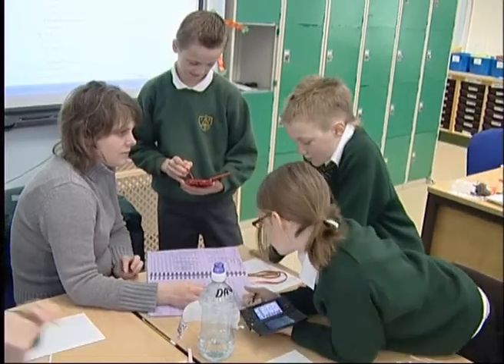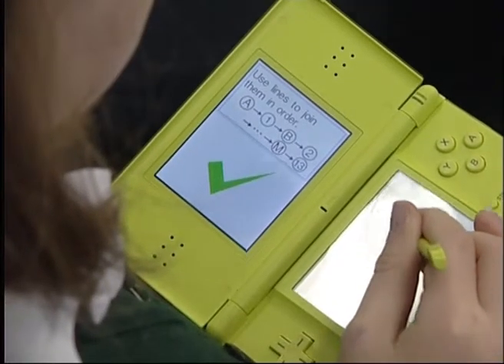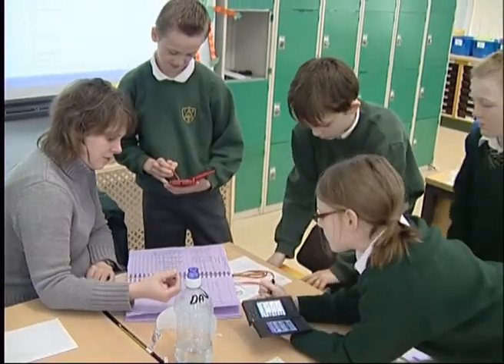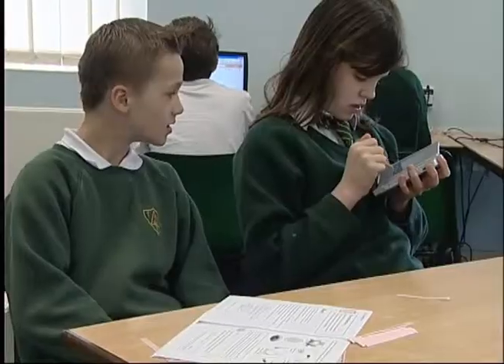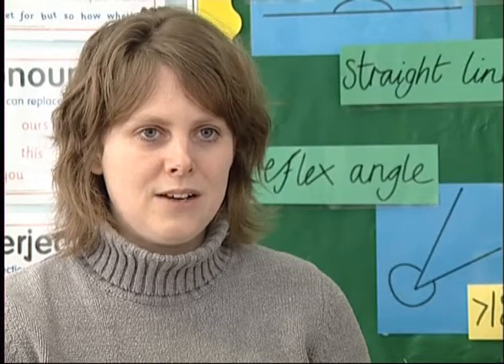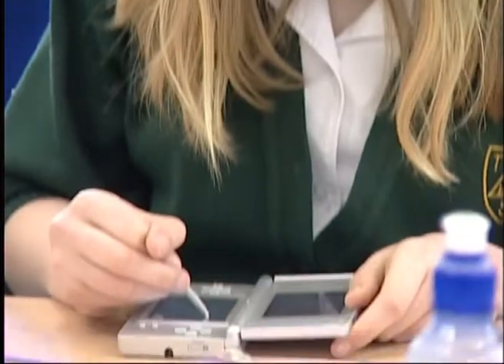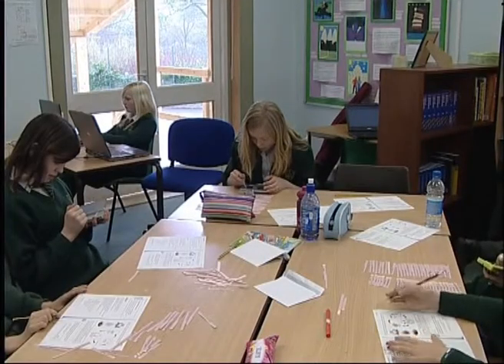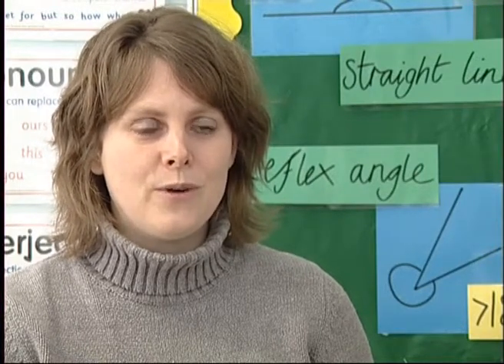Nintendo DS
Primary children using the Nintendo DS and Brain Training to increase the speed of mental mathematics.